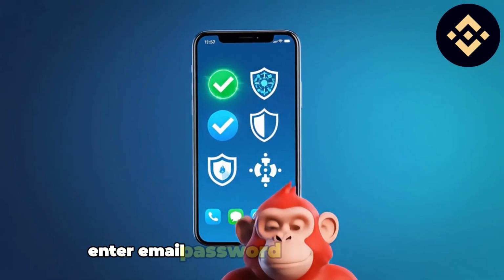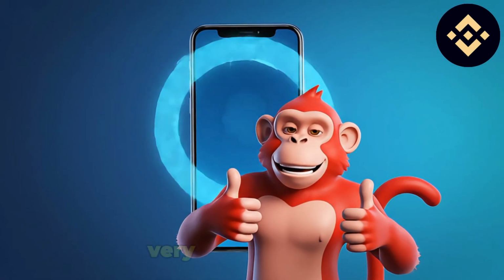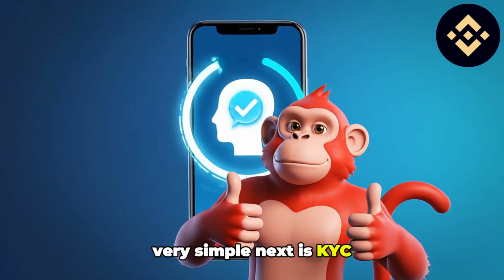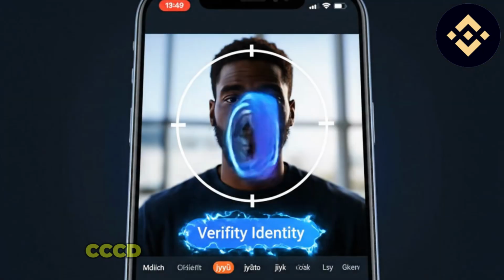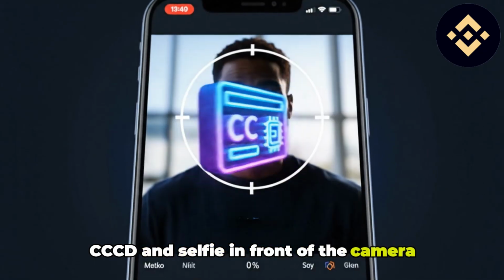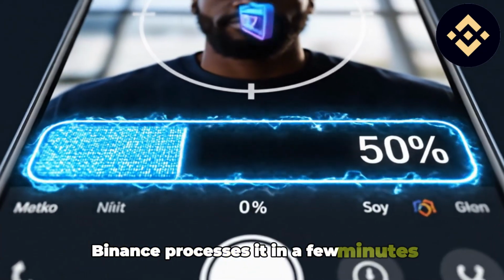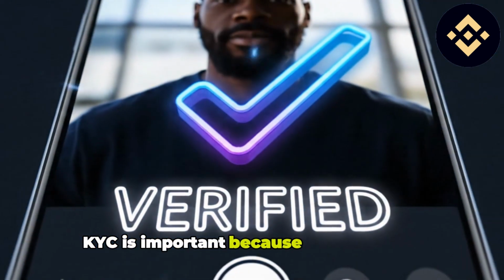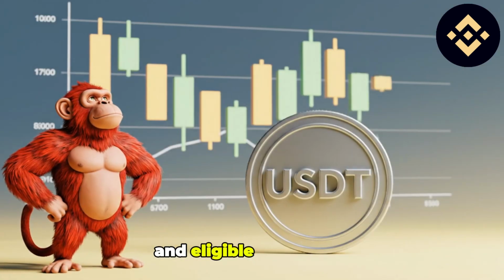New To CRYPTO? Start With BINANCE (Step-By-Step GUIDE)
👉 Click here to create an account and start trading:
The market is heating up again and opportunities are always for those who catch up early!
If you are new and want to experience crypto trading on a reputable platform, high security and world-leading trading volume - now is the perfect time to start!
🔥 Advantages of creating an account through my link:
✅ Support instructions for newbies
✅ Easy-to-use interface - fast deposits and withdrawals
✅ Many popular trading pairs
✅ Opportunity to experience advanced features